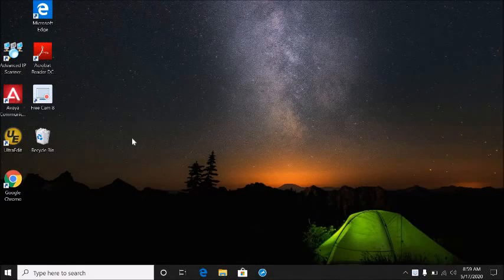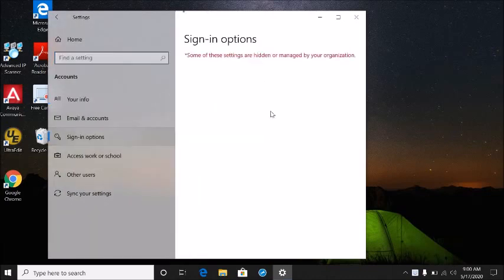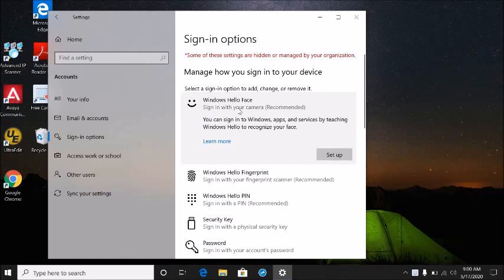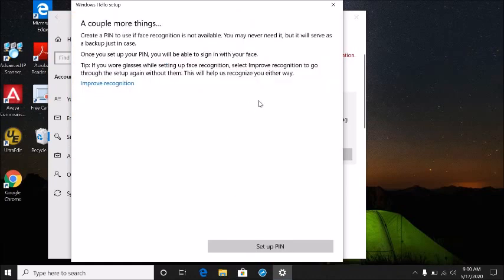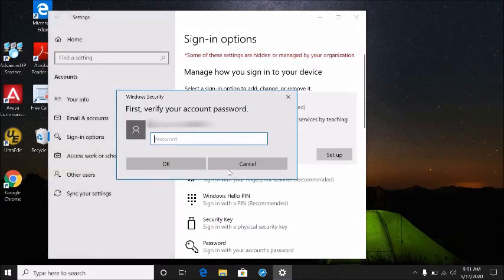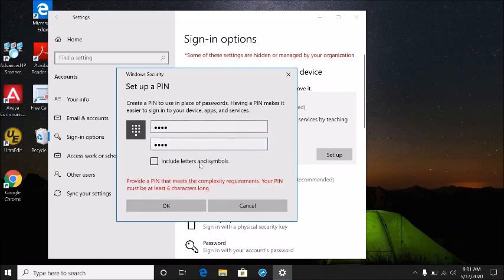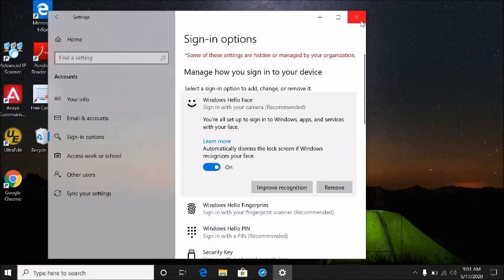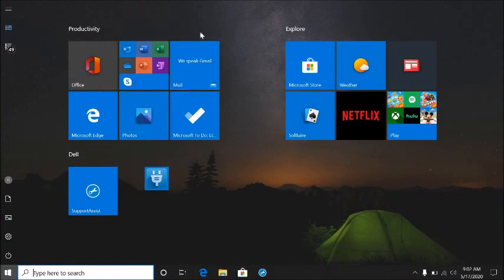How to setup Windows 10 Biometric Face recognition Login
Ho to setup your Windows device to use face login or bio metric facial recognition login.